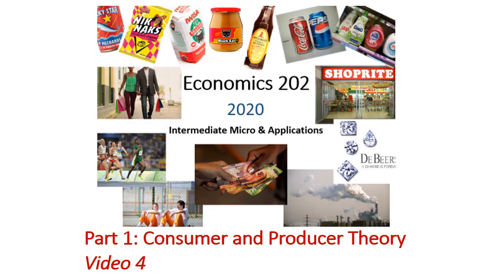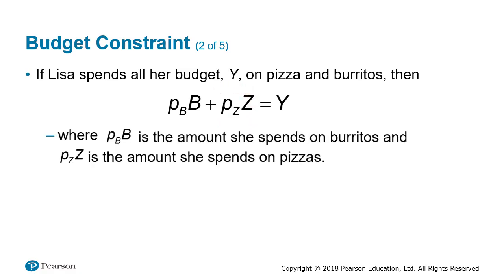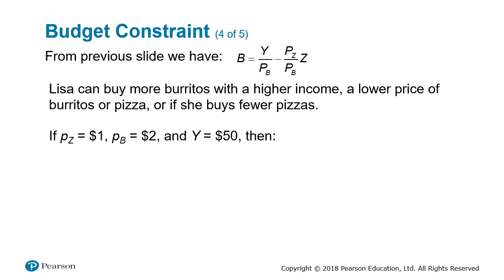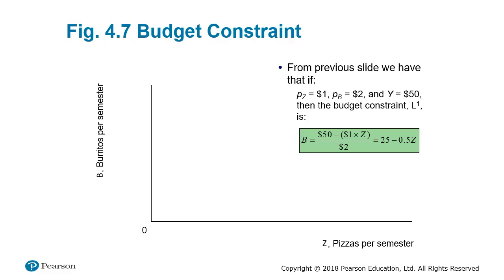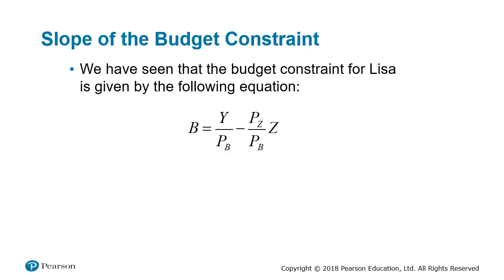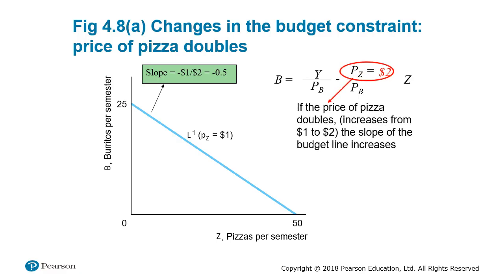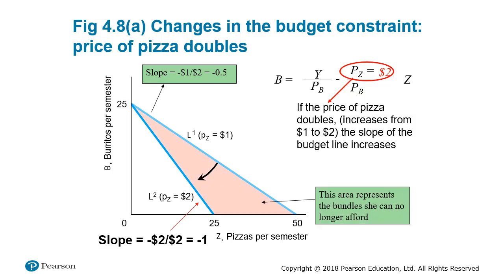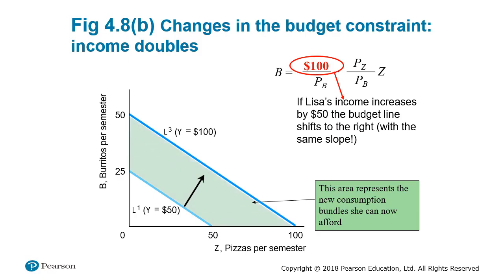Videoclip 4 Ch4 1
"VOTE EFFYC 2025 SRC"